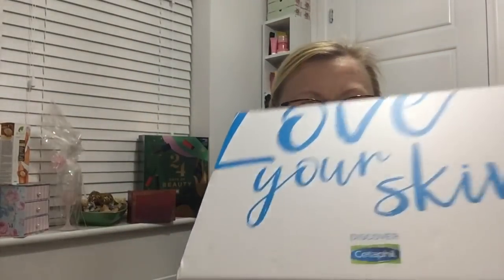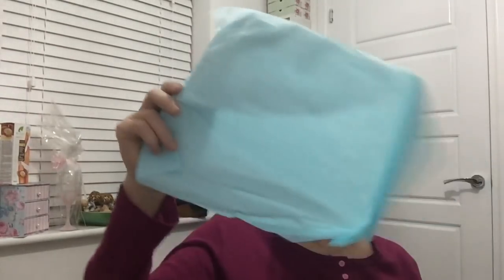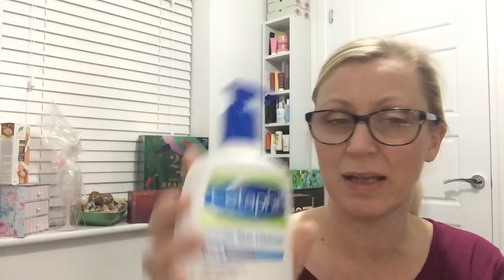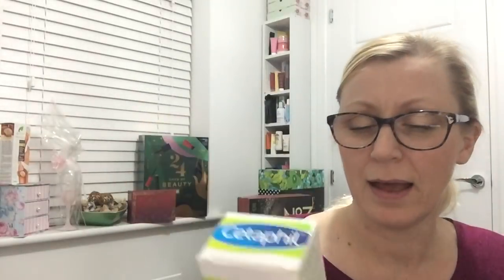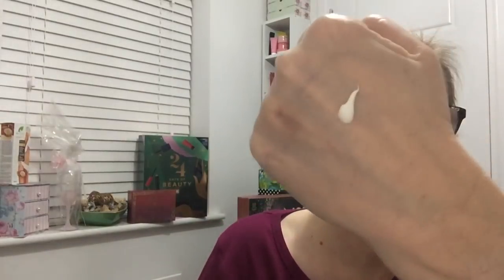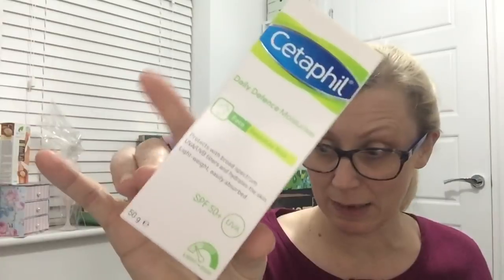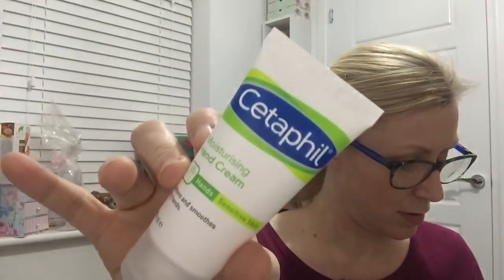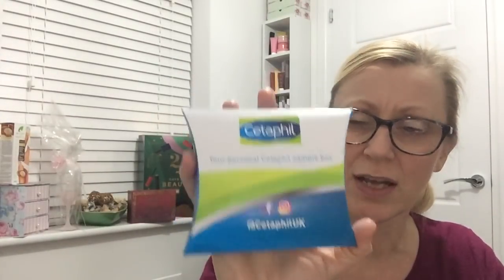Cetaphil Love Your Skin Campaign Unboxing | Beauty Over 40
I am so excited to unbox this incredible box of products from Cetaphil

more info discovercetaphil.co.uk

We are very excited to reveal the GLOSSYBOX 'All I Want' Beauty Advent Calendar, brand new for Christmas 2018!